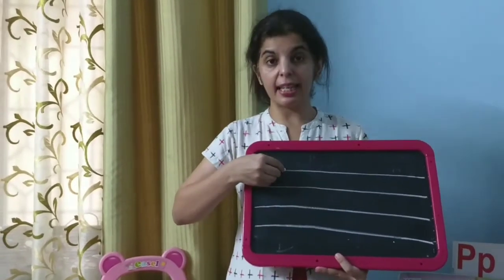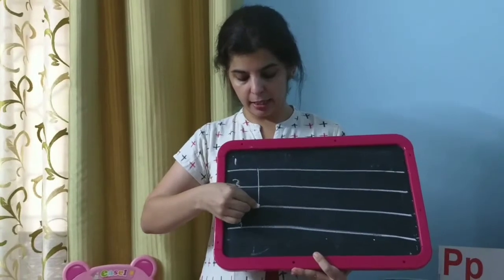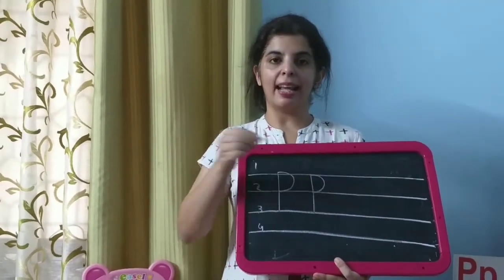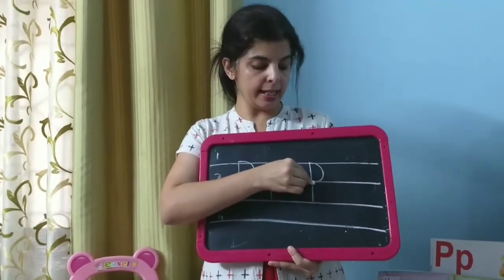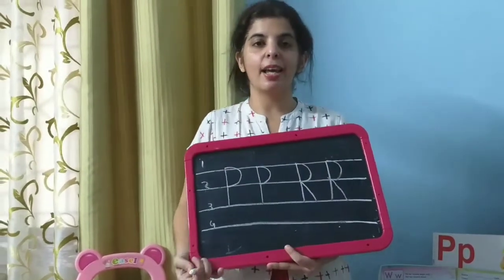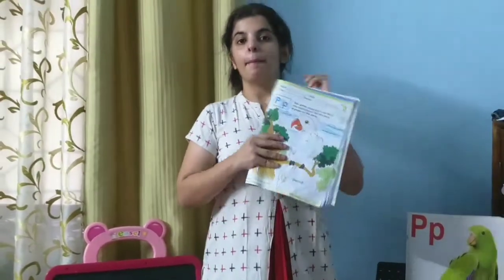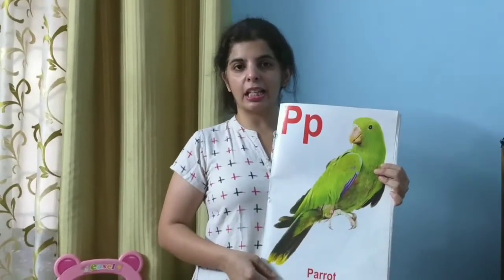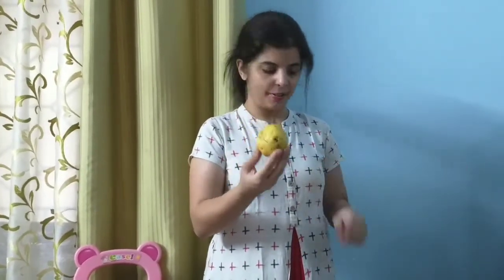Let's learn Alphabets P and R